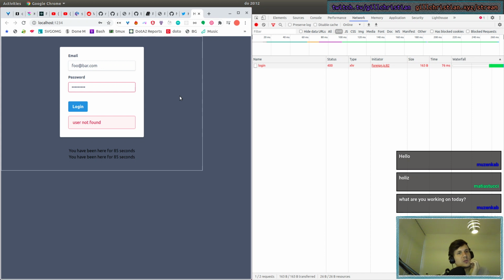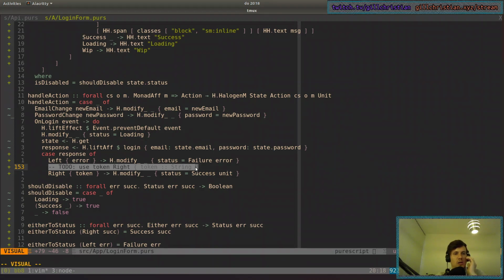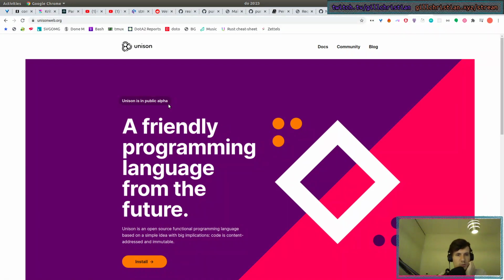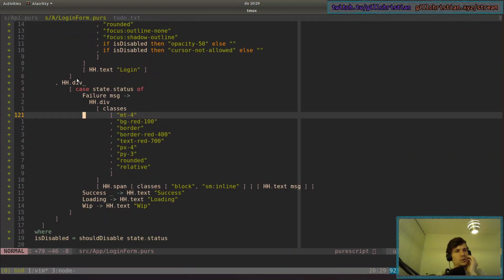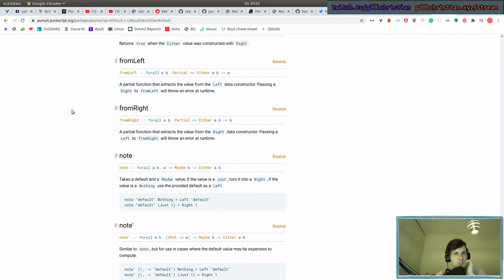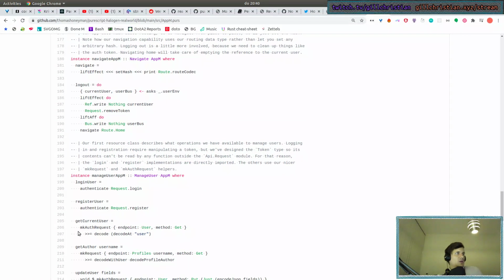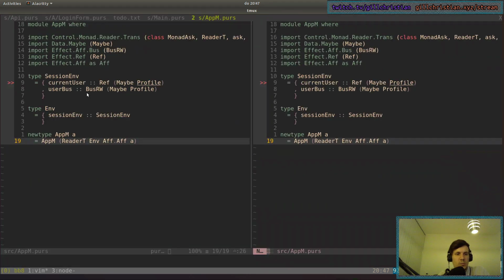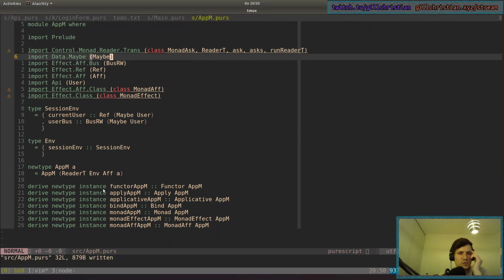Learning PureScript #3.1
Learning PureScript from the perspective of a frontend developer and newbie haskeller